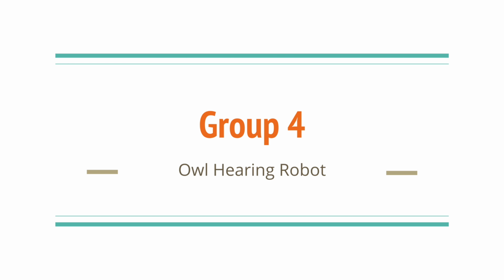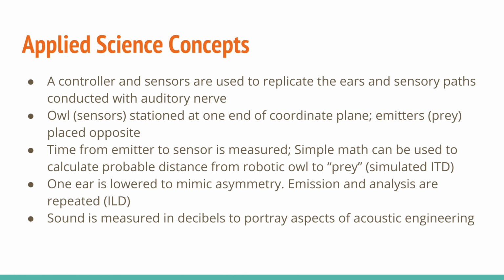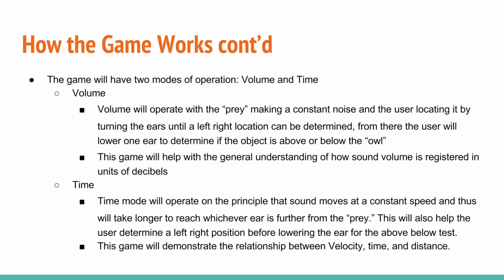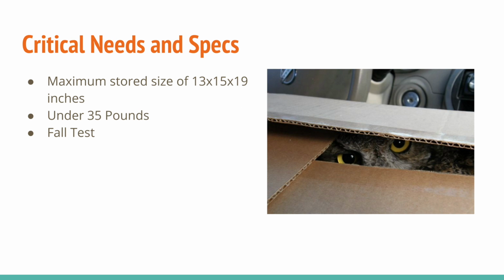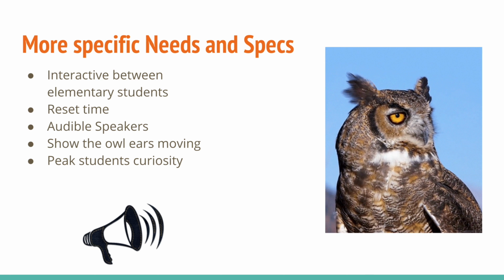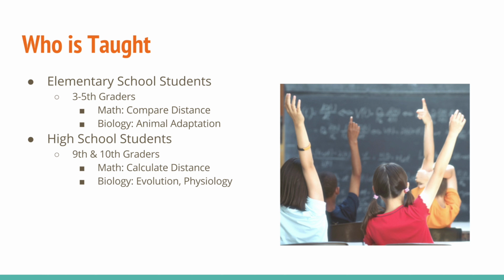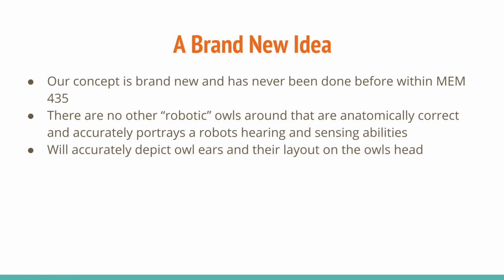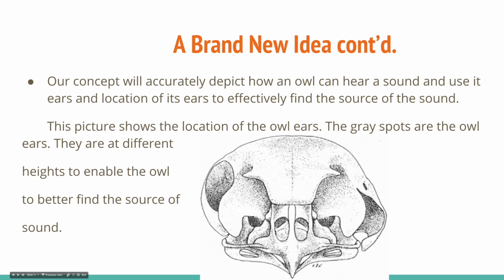MEM 435: Owl Hearing Robot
MEM 435 project presentation. Owl Hearing Robot.